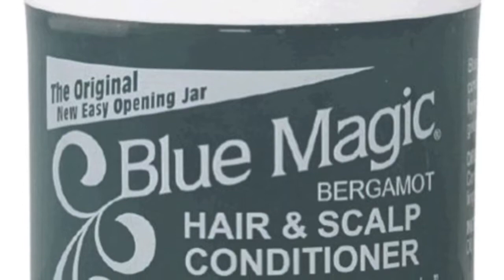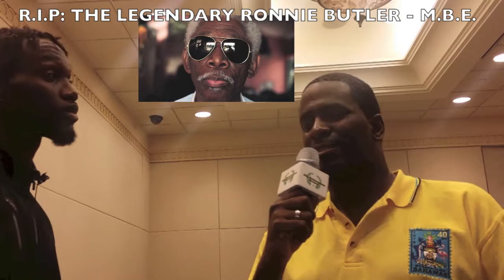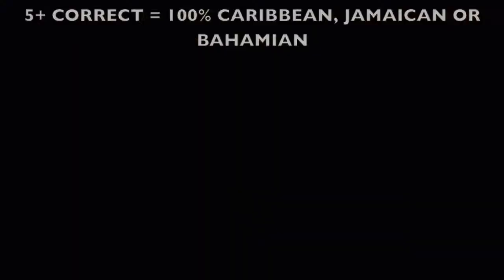The All Bahamian Brand TV​ -Feat De'andre Ayton​, Dwight Coleby, Carsen Edwards and Kemsey Sylvestre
The All Bahamian Brand​ Questions - Featuring Deandre Ayton​, Dwight Coleby​ Carsen Edwards​ and Kemsey Sylvestre​.
What Percentage Caribbean or Bahamian are you?